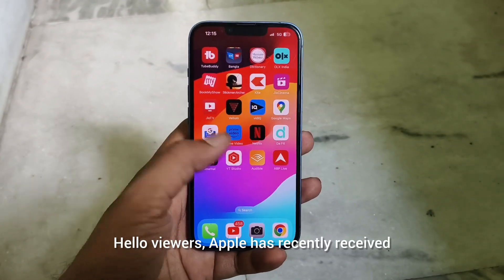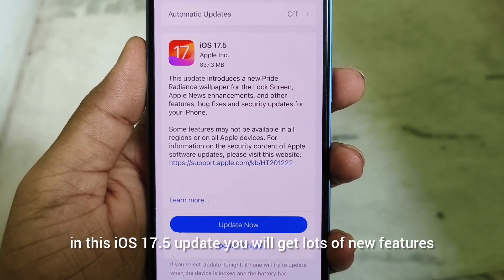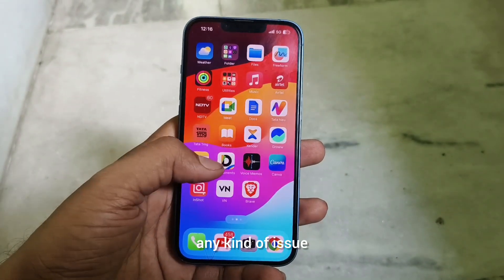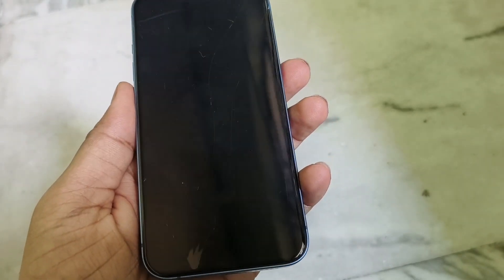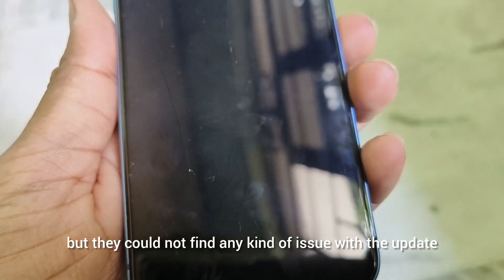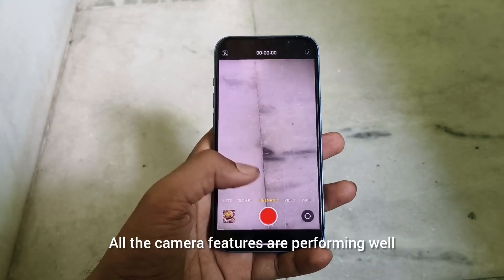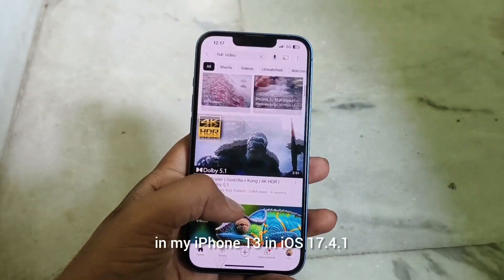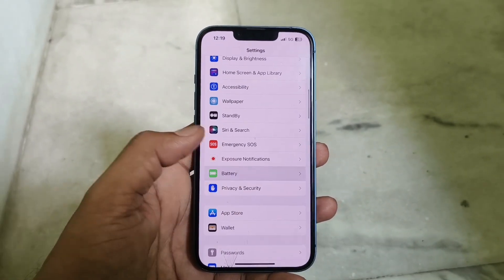IOS 17.5 Update | Don't Update before knowing this